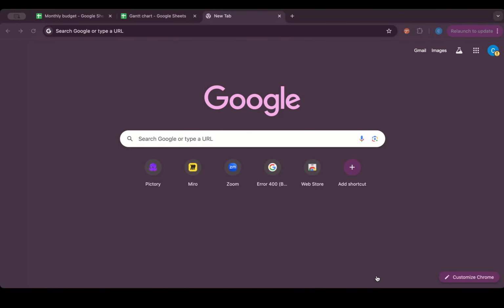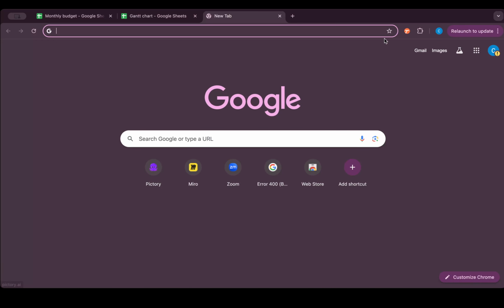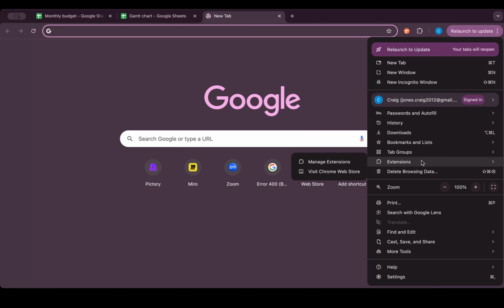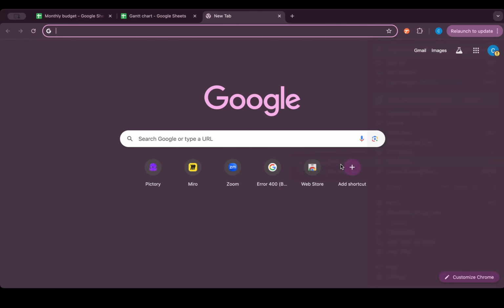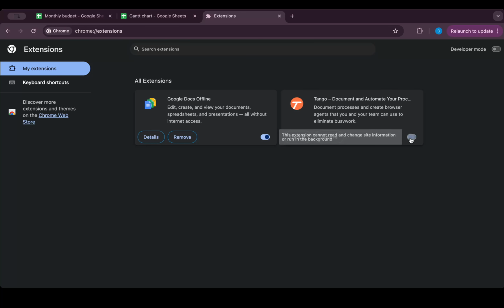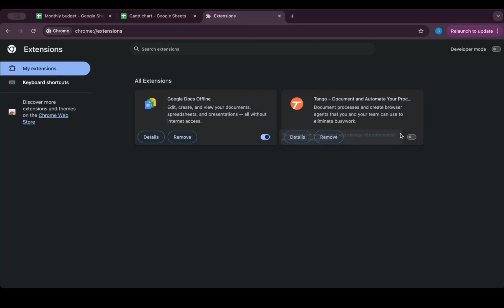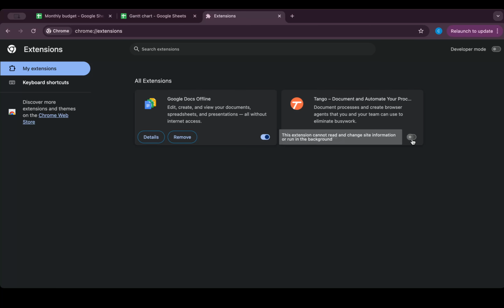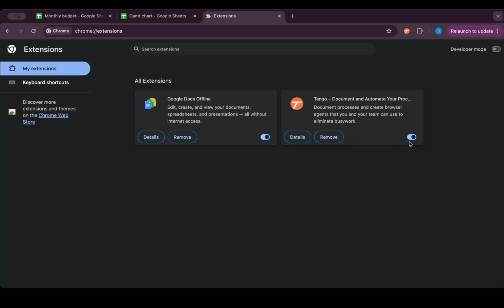How to Disable Extensions in Google Chrome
How to Disable Extensions in Google Chrome in just a few clicks! ⚙️ Quickly turn off any unwanted add-ons to speed up your browser and keep things running smoothly.

Steps
• Open Chrome and click the ⋮ (three dots) in the top-right corner.
• Go to Extensions → Manage extensions.
• Toggle off the switch next to the extension you want to disable.
• (Optional) Click Remove if you want to uninstall it completely.
• Refresh your browser to apply changes.

Timestamps
0:00 (How to Disable Extensions in Google Chrome)
0:05 Open Extensions menu
0:15 Toggle off unwanted extensions
0:25 (Optional) Remove or refresh
0:40 Wrap-up

Helpful Tips: Disable Chrome Extensions, Manage Extensions in Chrome, Remove Add-ons, Chrome Settings

If you find this video on How to Disable Extensions in Google Chrome helpful, please consider subscribing to the channel so we can continue to bring you amazing troubleshooting tips for your PC!